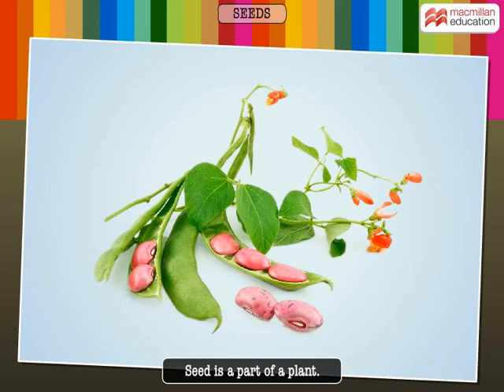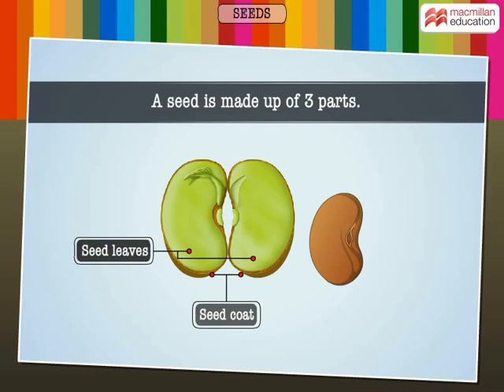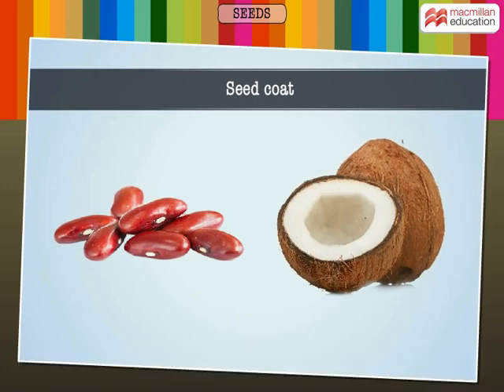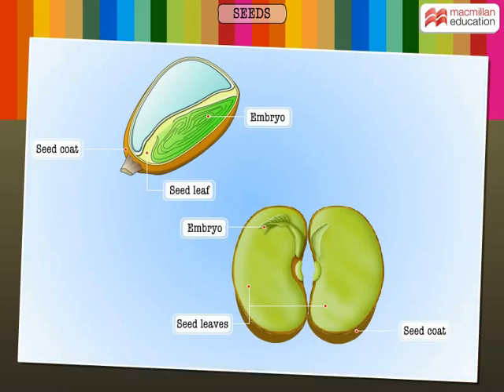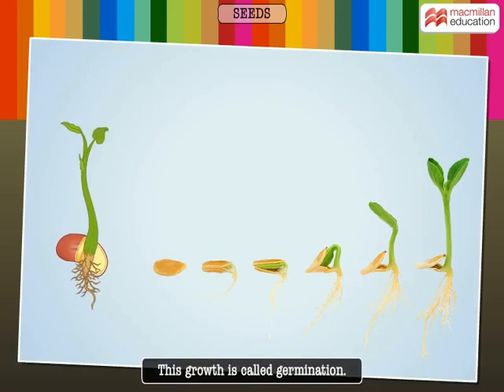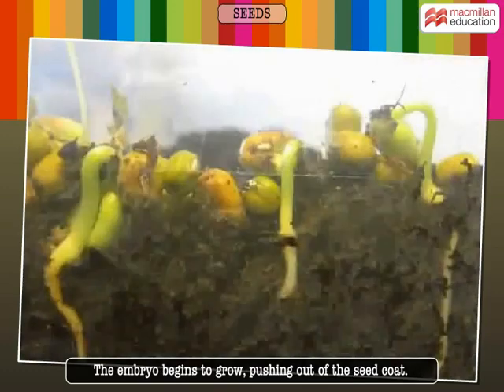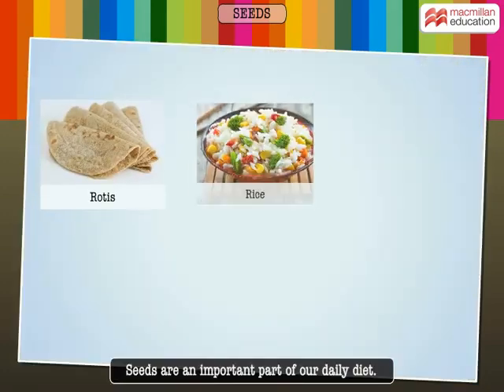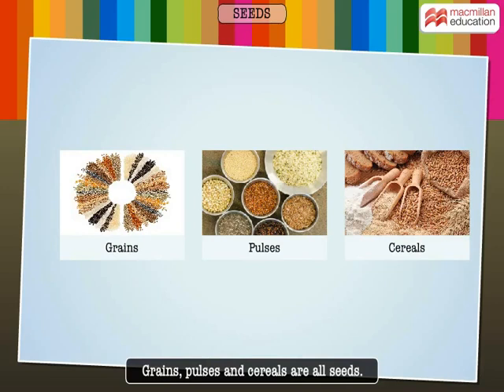Seeds | Macmillan Education India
Learn about the structure of a seed through this animation!